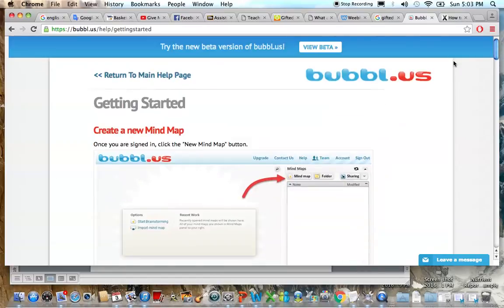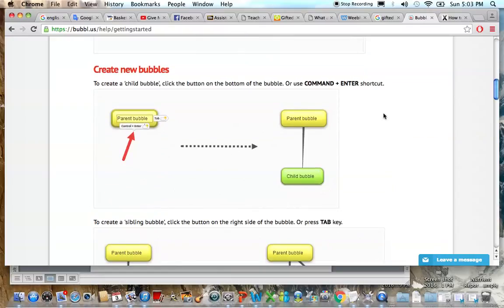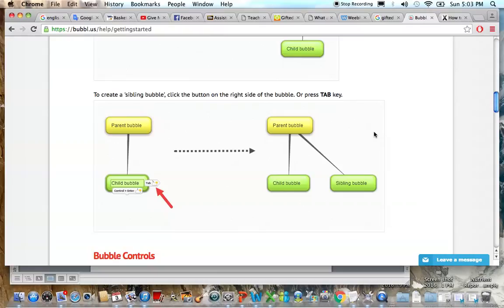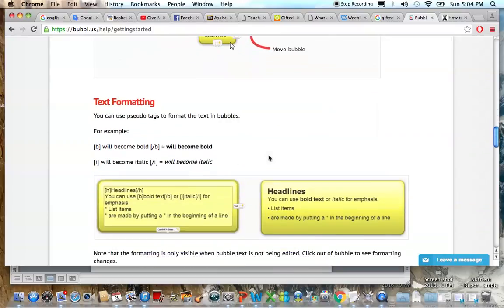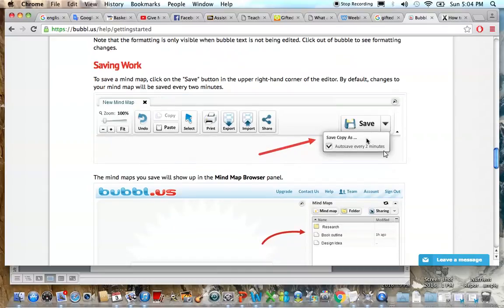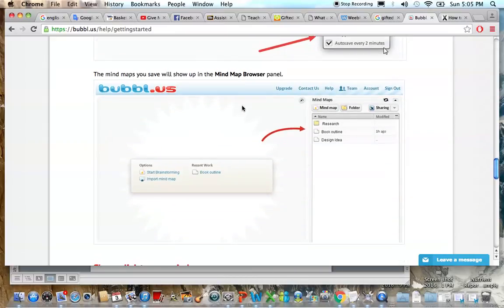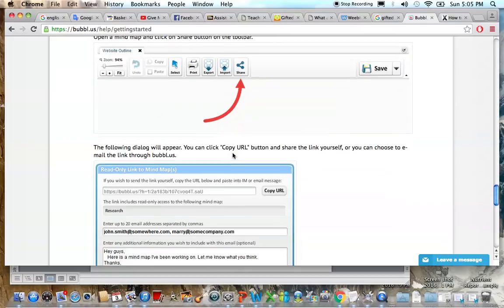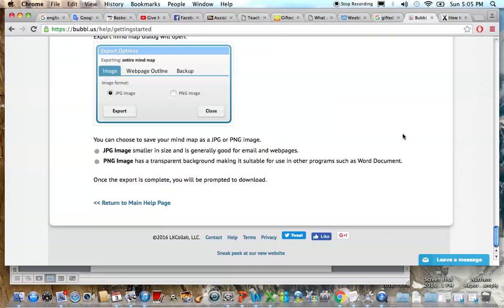Teaching for inclusion Tutorial